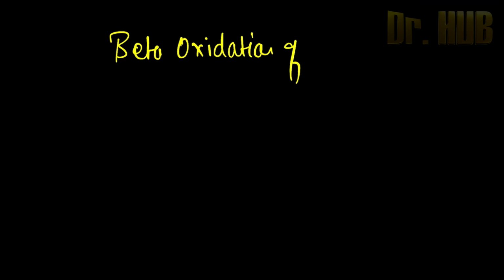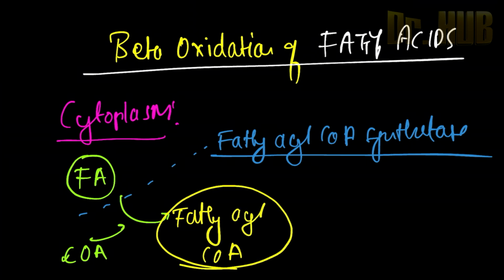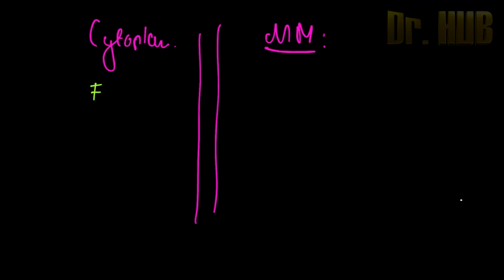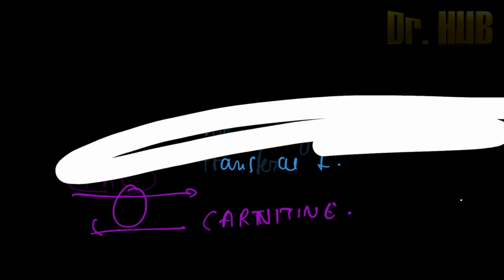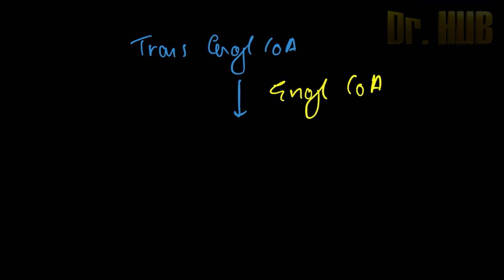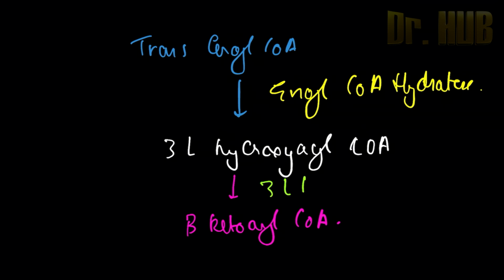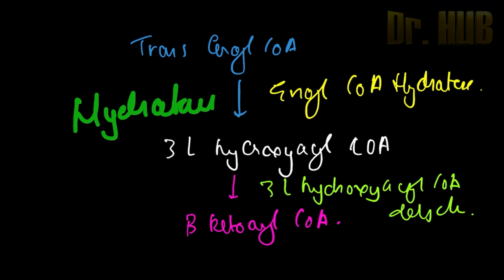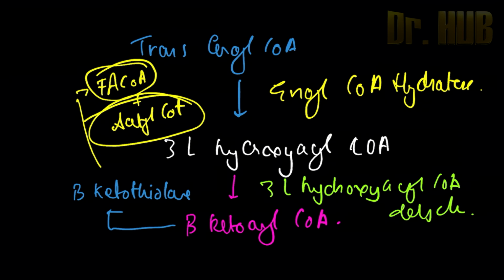Beta oxidation of fatty acids